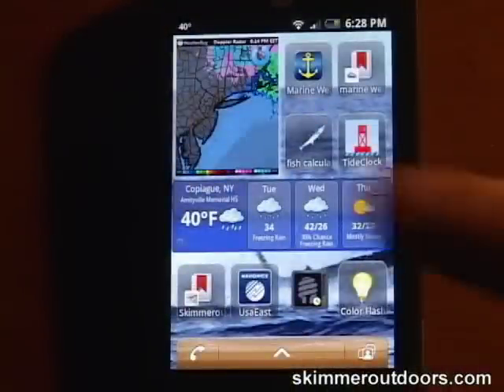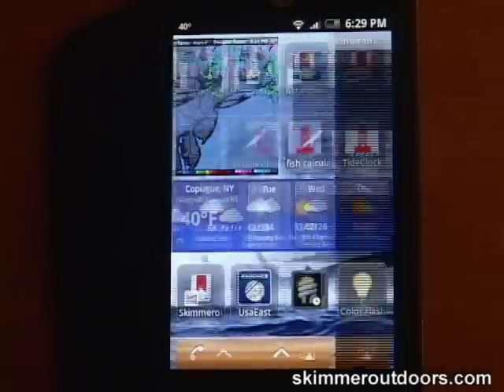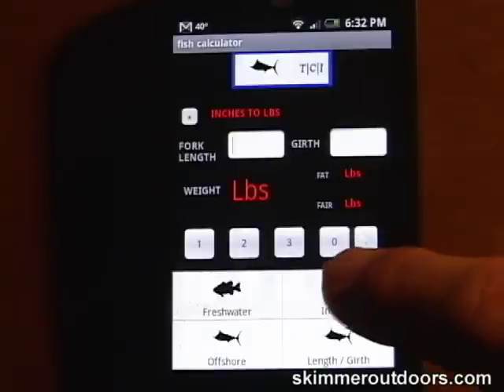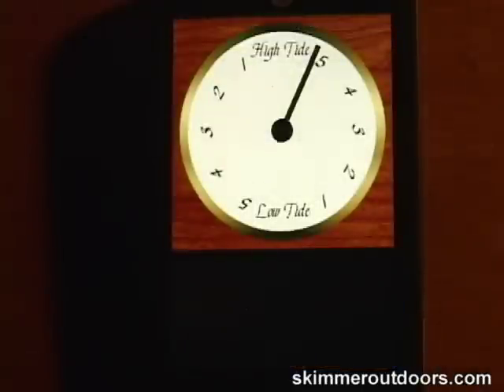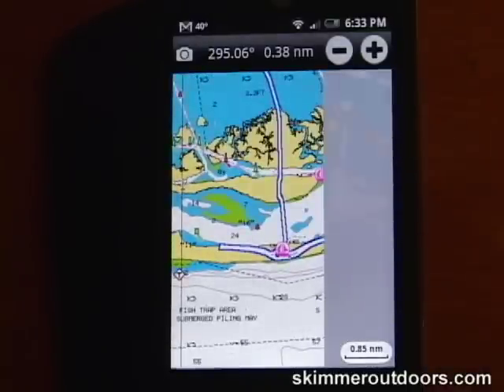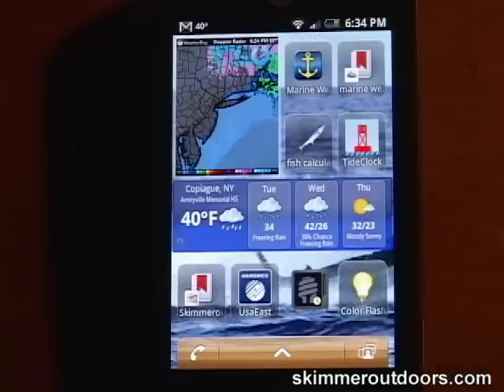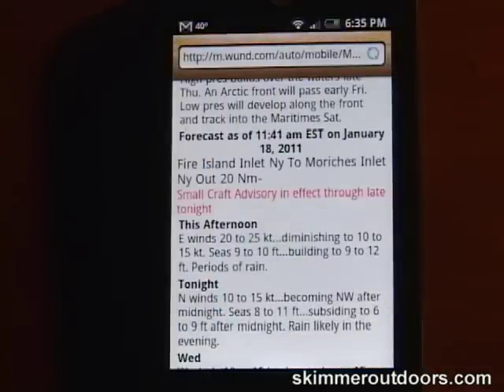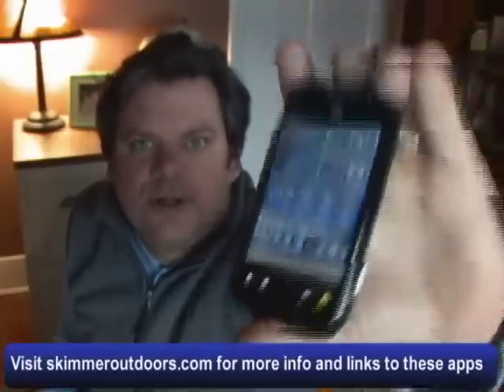Fishing and Boating Apps for android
Today's smart phones offer many apps for the fisherman. The Android operating System lets you customize your home screen as you see fit. On my phone I have devoted -one of the home screen to my boating and fishing needs.